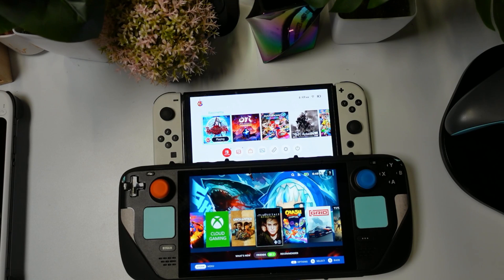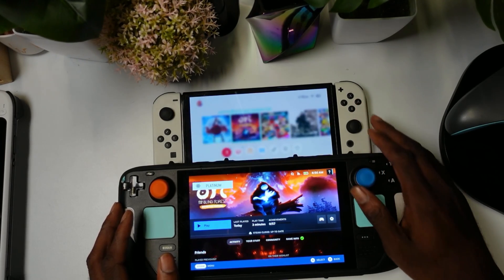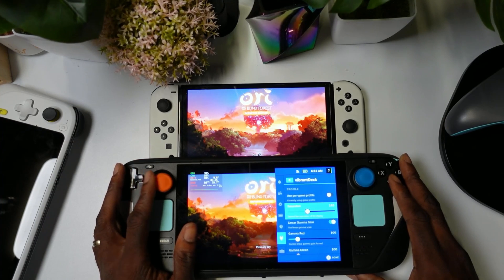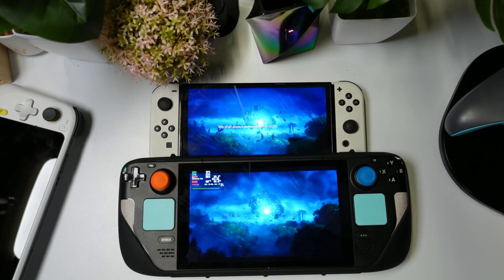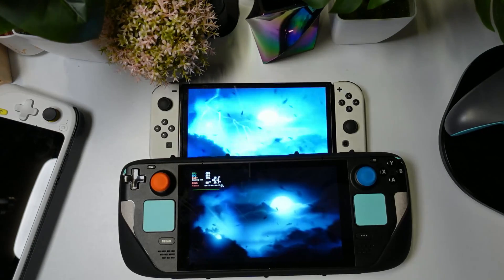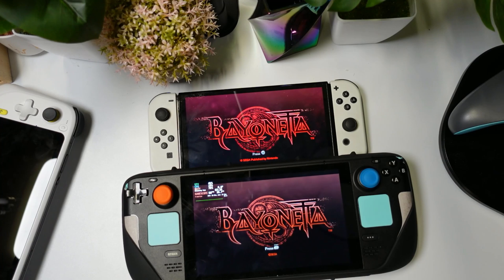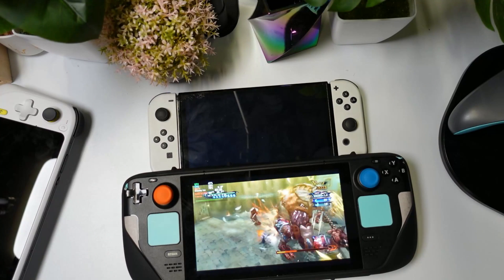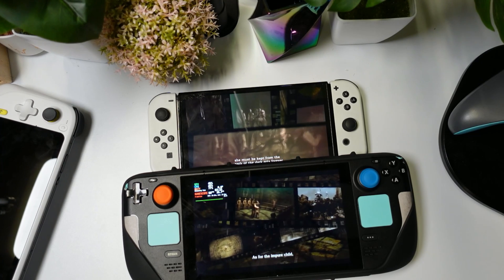Turn Your Steam Deck Screen Into A Nintendo Switch OLED Screen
In this video, we showcase how you can use a Steam Deck Plugin Decky To Transform The visuals of your Steam Deck to look similar to a Nintendo Switch OLED screen.

Intro: 0:00
Ori And The Blind Forest Comparison: 0:27
Bayonetta Comparison: 3:11